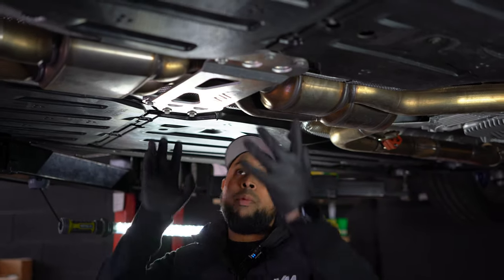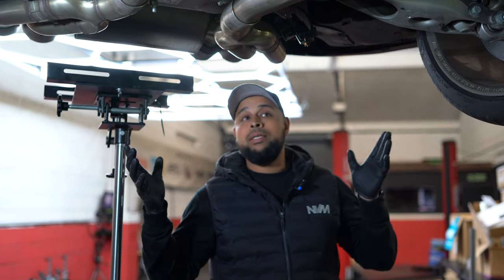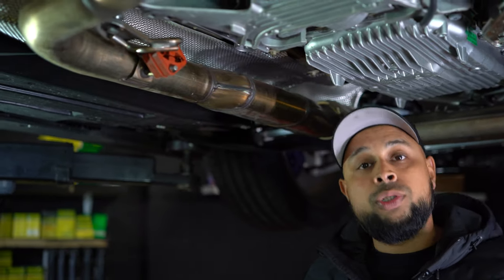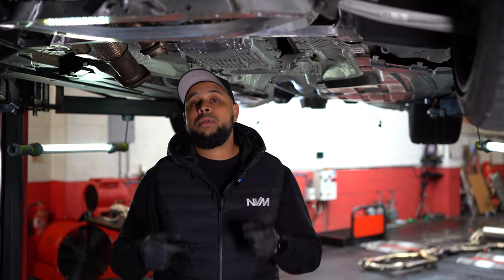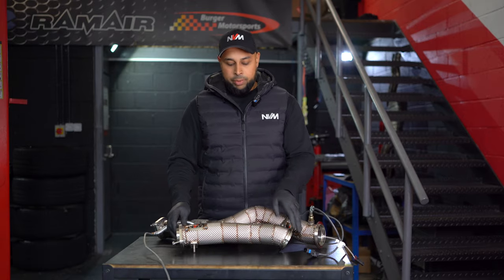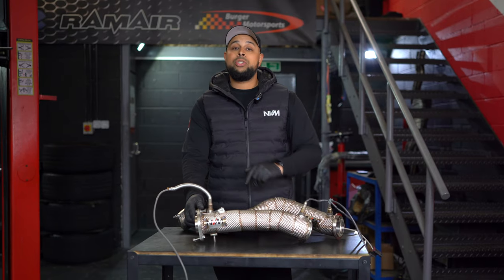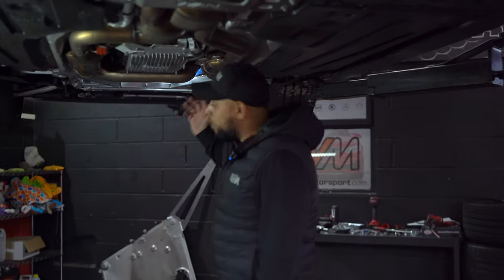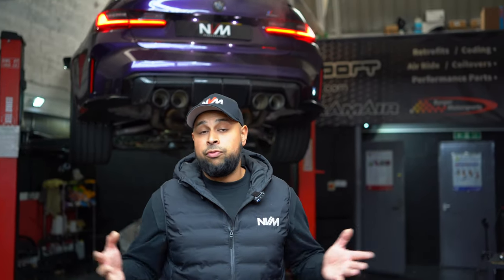HOW to INSTALL Downpipes for your G80 M3/M4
Or drop us an email.

OLDBURY
B69 2RE